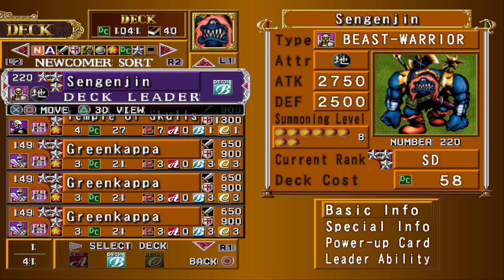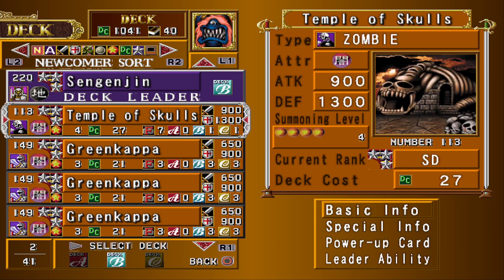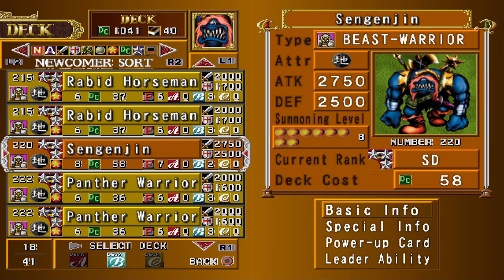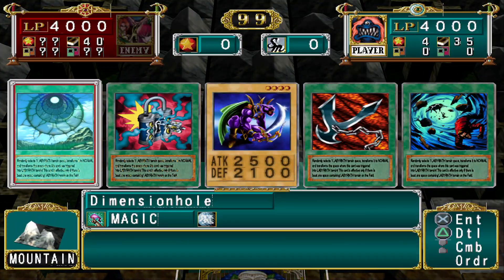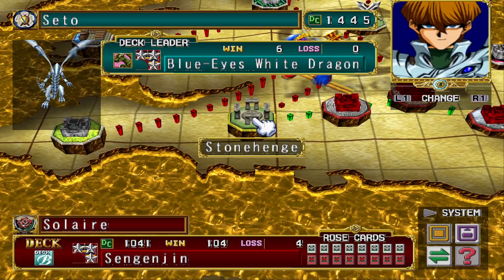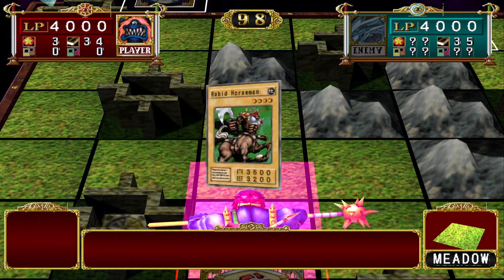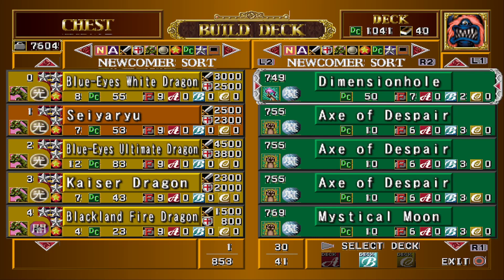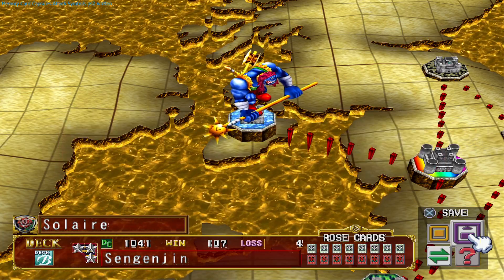Yu-Gi-Oh! Duelist of the Roses Redux Mod Beast Warrior Deck Profile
Showing off a powerful deck for DOTR